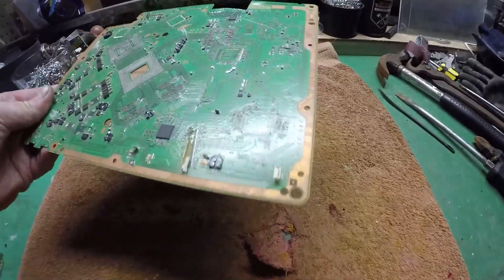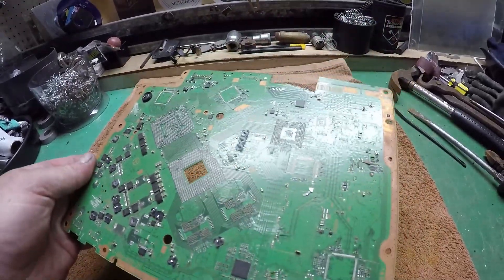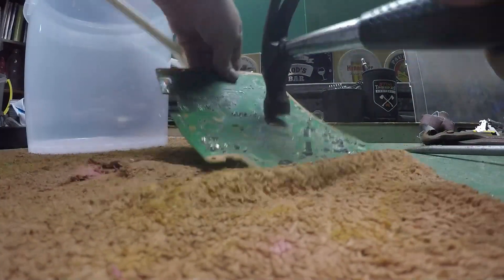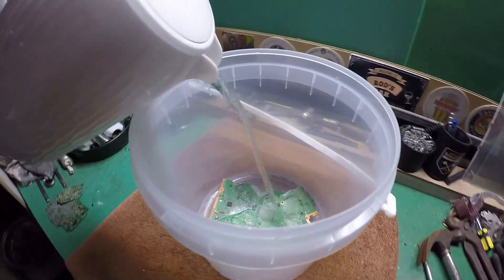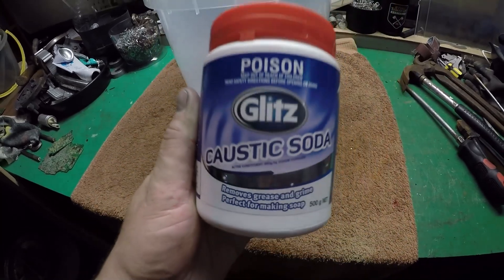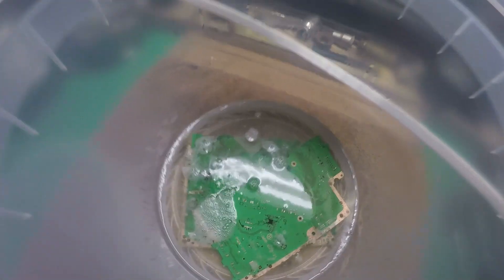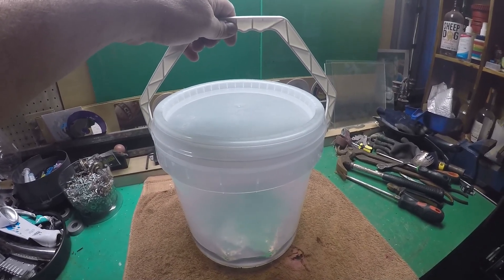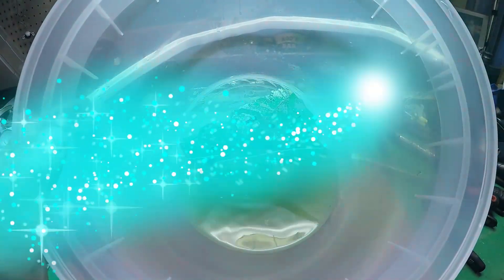Fastest Way to Find Copper in Scrap Motherboards!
In this quick video, i will show you the fastest way to find copper in scrap motherboards using just hot water and caustic soda! With this simple method, you can strip off the green coating and reveal the valuable copper hiding underneath. It’s an easy and fast way to get more from your scrap.

If you love turning trash into treasure or want a new way to make extra cash, this video is for you! You won’t believe how simple it is to pull copper from motherboards with these household items.